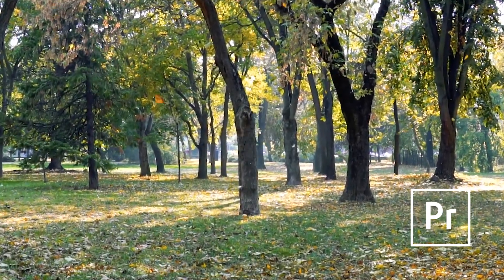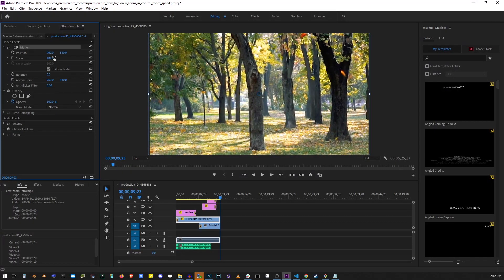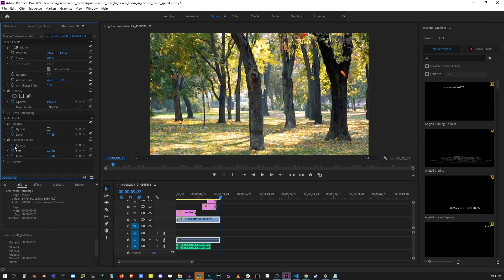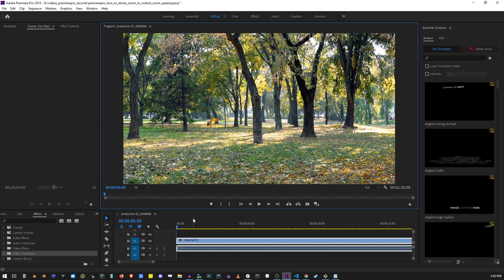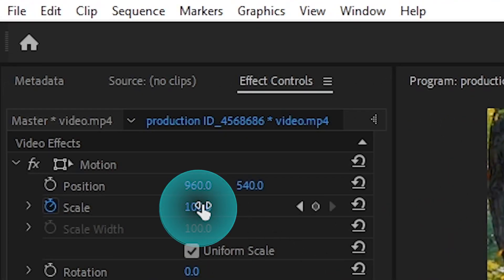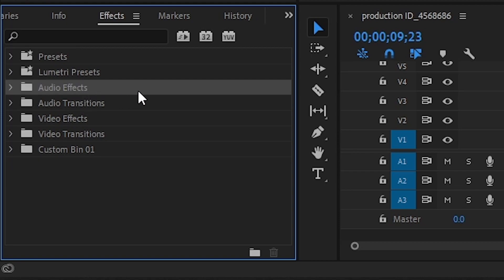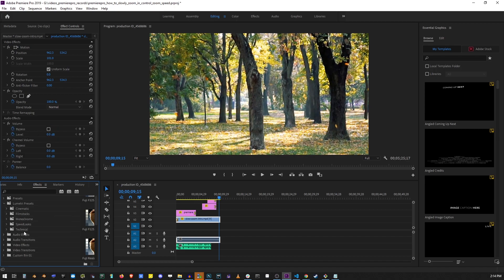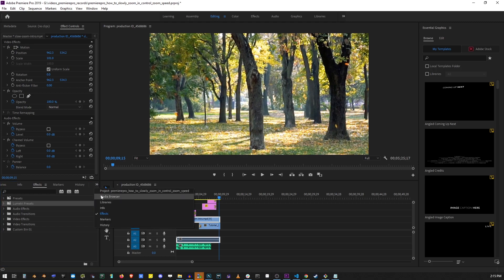How To Open Effect Controls Panel / Where Is Effects Tab In Premiere Pro (Shift+5 & Shift+7)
To open Effect Controls, press Shift + 5 (make sure the video clip is selected, or it won't show up)
To open Effects Tab, press Shift + 7

Or go to Window tab, and make sure Effect Controls or Effects Tab is checked.

This video is for following search keywords:
Where is effects tab in premiere pro?
Where is effects panel?
Where is effect controls?
How to open effects tab?

Video Chapters:
00:00 How to open effects in Premiere Pro (Shift 5 or Shift 7)
00:09 Press Shift 5 to open Effect Controls panel in premiere pro
00:22 Overview of basic effects in Effect Controls panel
00:33 Changing video zoom / scale value in Effect Controls
00:40 Changing rotation angle of a video in Effect Controls
00:45 How to use anchor point to rotate a video around its corner
01:50 How to slowly zoom in on a video by animating scale value in Effect Controls
2:12 How to create a new animation keyframe on timeline
2:26 How to create a second keyframe to animate video zoom (scale)
03:03 How to open Effects Panel in premiere pro / Where is the Effects Panel in premiere pro